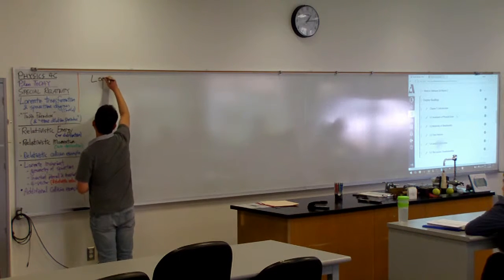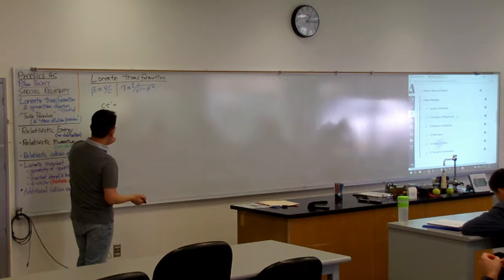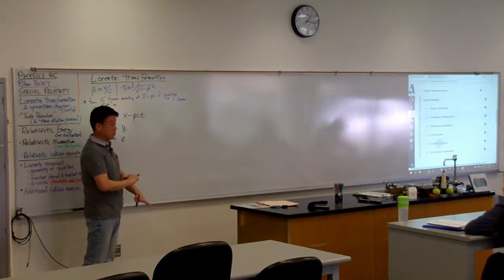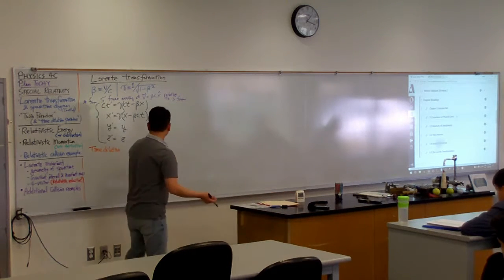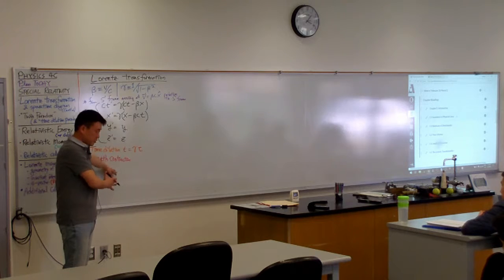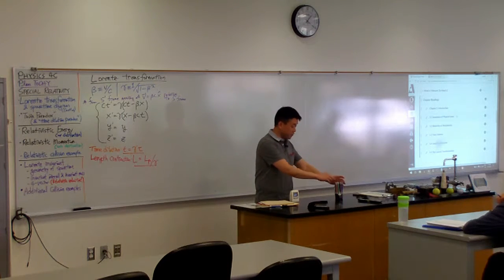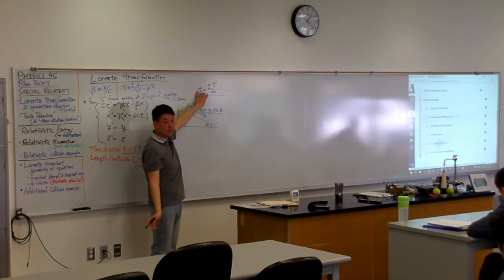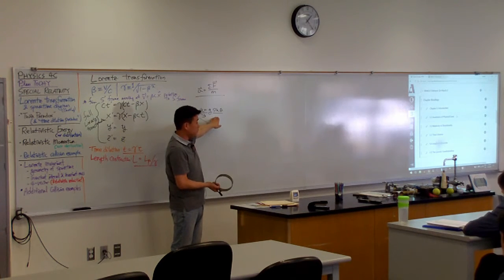Physics 4C - General vs Special Formulas